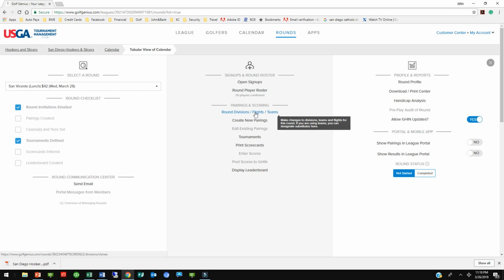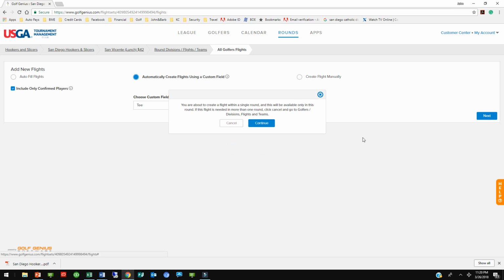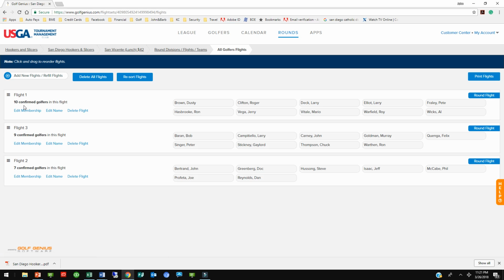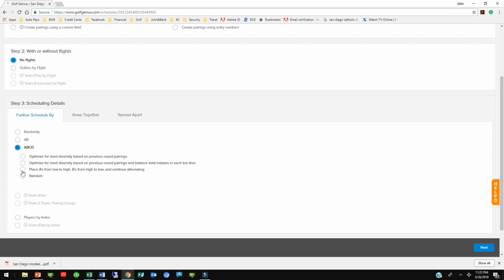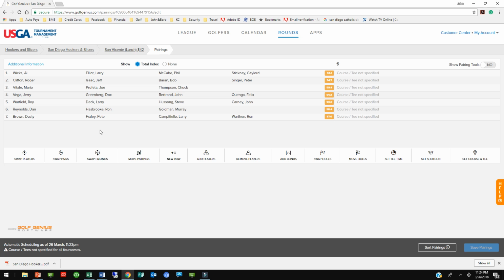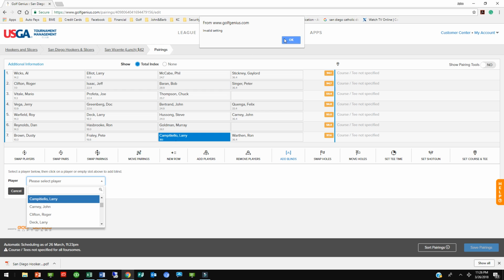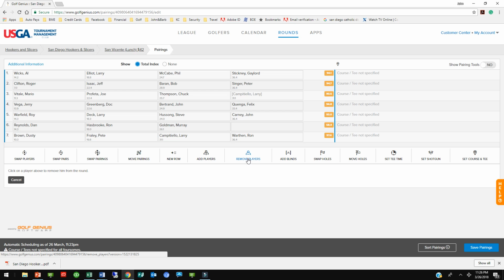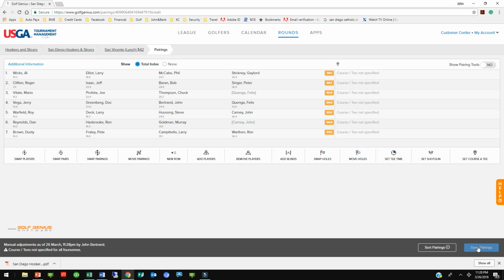H&S Creating Flights & Teams